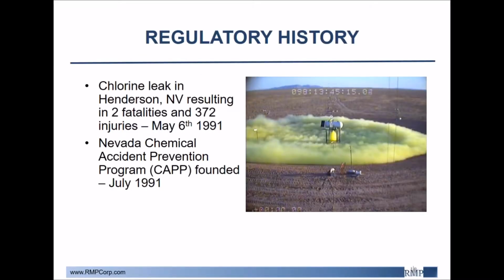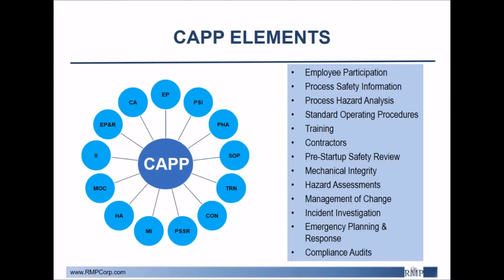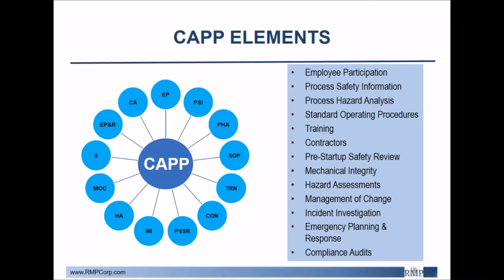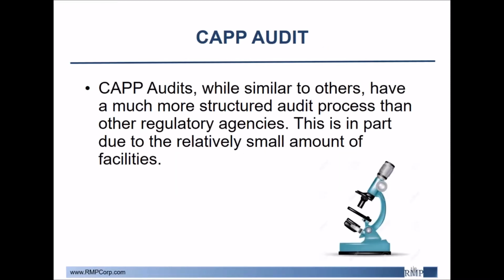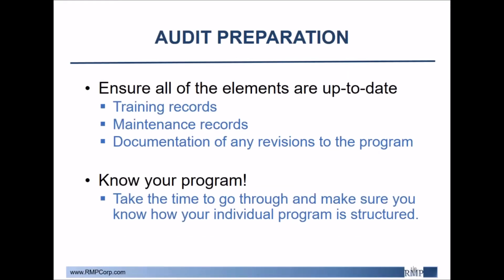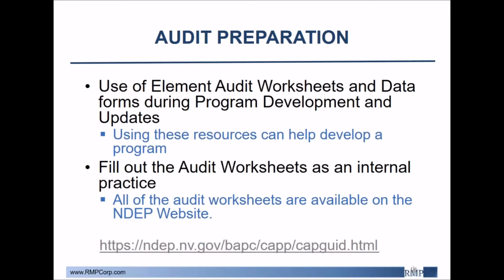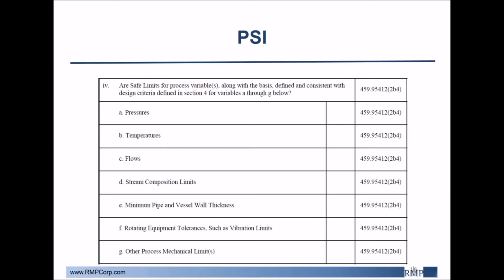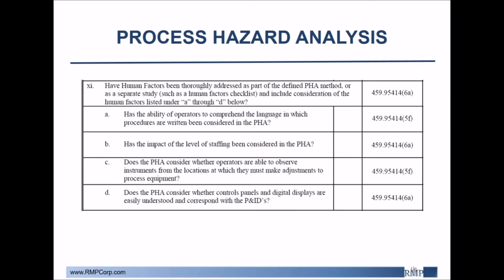Nevada CAPP Regulations and How To Prepare For An Audit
Recorded at Risk Management Professionals’ Corporate Headquarters in Irvine, California on April 20, 2017.